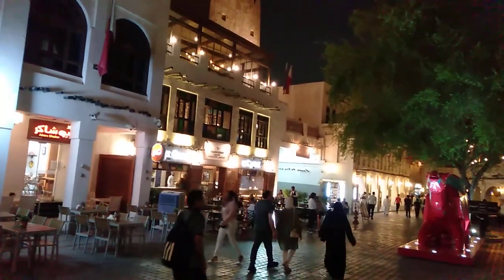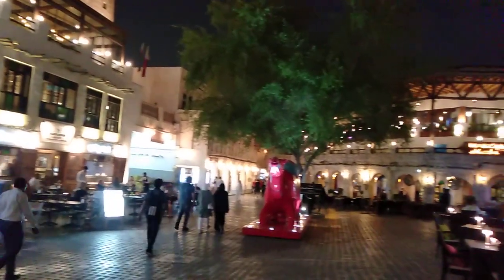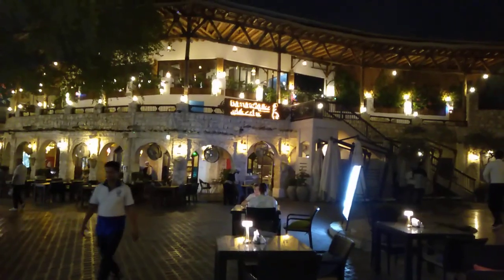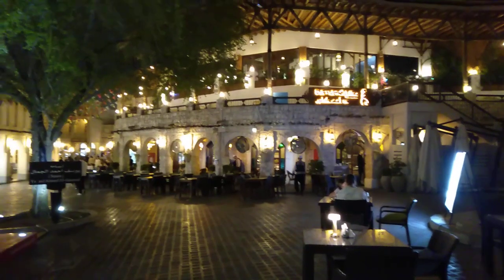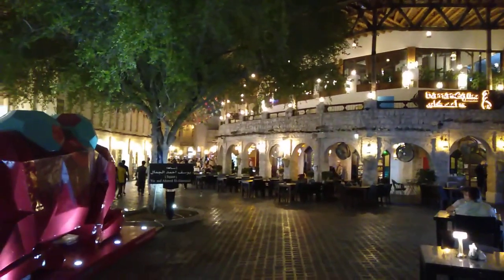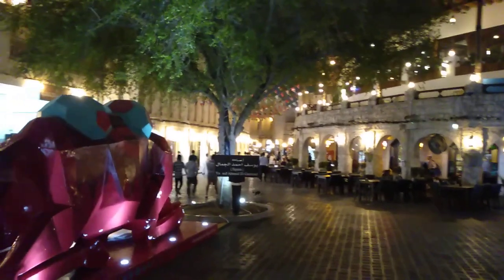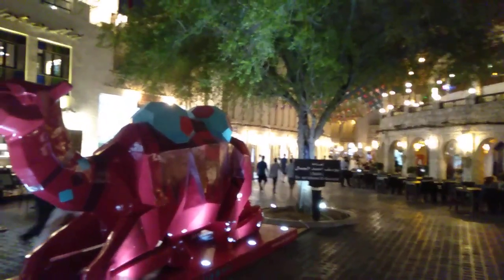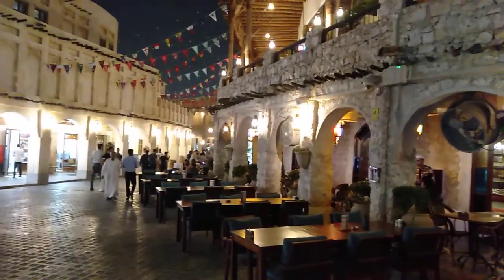Souq Waqif Doha | Qatar souq | Miraan Ali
Souq Waqif Doha a very famous market of Qatar Doha